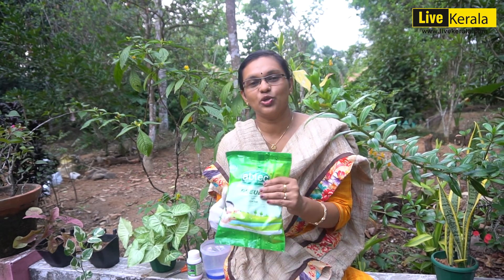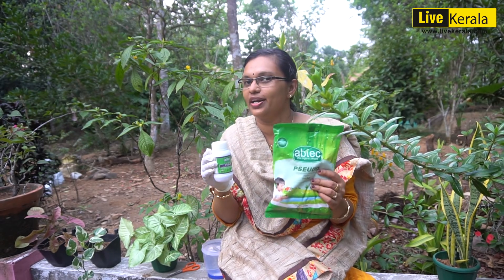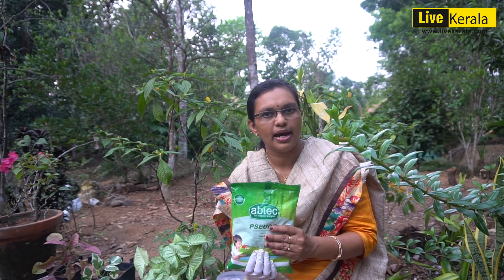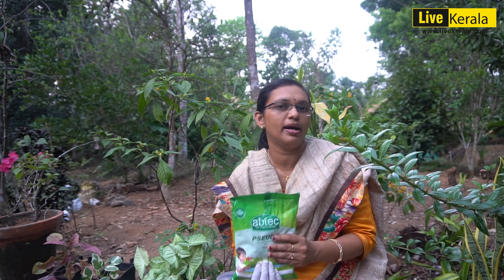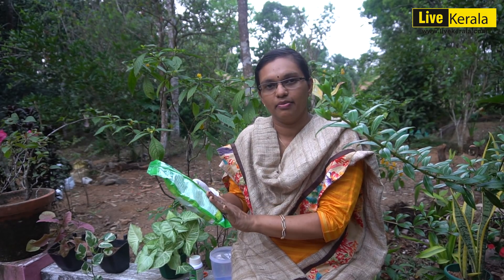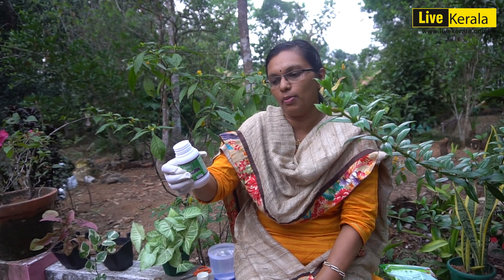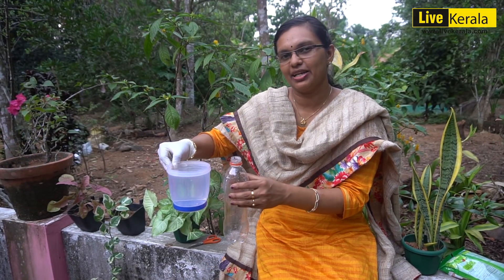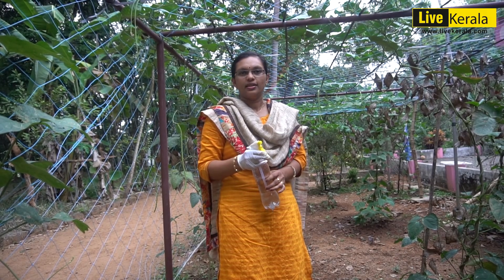സ്യൂഡോമോണസ്‌ ജൈവരോഗ നിയന്ത്രണത്തിന്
ചെടികളുടെ വളർച്ചയെ ത്വരിതപ്പെടുത്തുവാൻ സഹായിക്കുന്ന ഒരു തരം ബാക്ടീരിയയാണ് സ്യൂഡോമോണാസ്. ജൈവരോഗ നിയന്ത്രണത്തിൽ സുഡോമോണാസ് എറെ ഗുണകരമാണ്. ഒരു ലിറ്റർ വെള്ളത്തിൽ 20ഗ്രാം സ്യൂഡോമോണാസ് ചേർത്തു ചെടികളിൽ പ്രയോഗിക്കാവുന്നതാണ്. വിത്തിൽ പുരട്ടിയും ഇലകളിൽ തളിച്ചും ചെടികളുടെ ചുവട്ടിൽ ഒഴിച്ചും തൈകൾ ഇളക്കി നടുമ്പോൾ വേരിൽ മുക്കിവച്ചും സുഡോമോണാസ് ഉപയോഗിക്കാവുന്നതാണ്. രോഗകാരികളായ കുമിളുകളെ, നിമാവിരകളെ ഈ ബാക്ടീരിയ നശിപ്പിക്കുന്നു. ജൈവിക നിയന്ത്രണോപാധിയായ സുഡോമോണാസ് എപ്പോഴും പുതിയ പാക്കറ്റ് മാത്രം ഉപയോഗിക്കുക.
For buy Pseudomonas